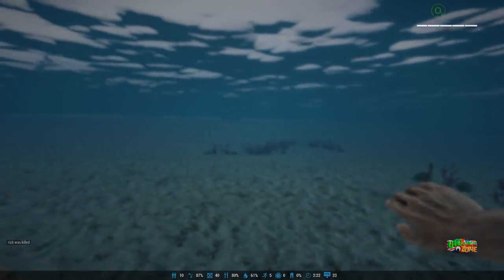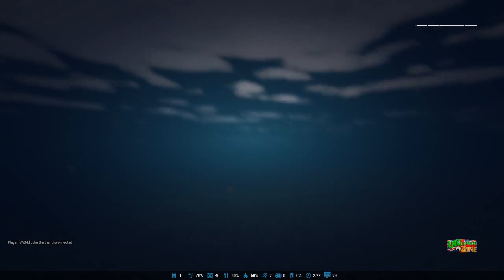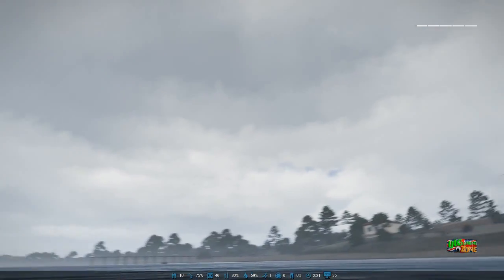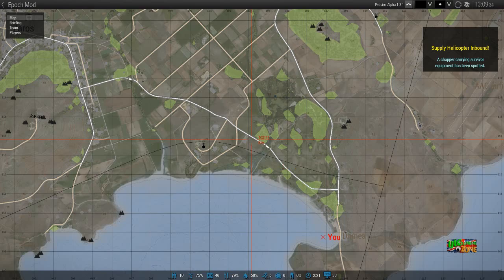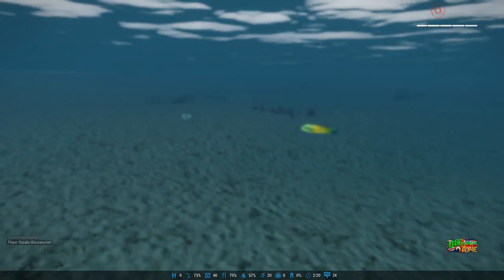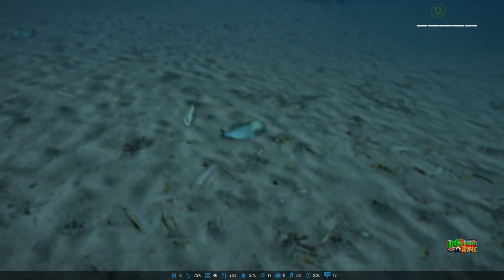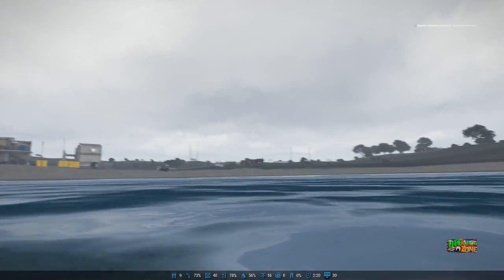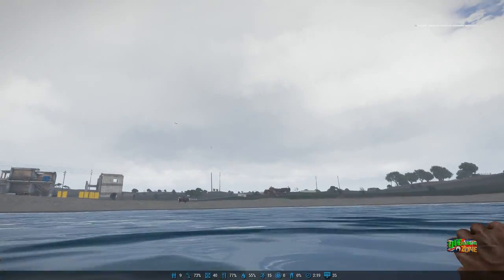Simkraf Swimming underwater on Tanoa Island ARMA III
Great swim with fish * Survival PC game with Apex Mod on UKGZ

Simkraf * Search &  Friend on Facebook & Follow on Twitter ! :)